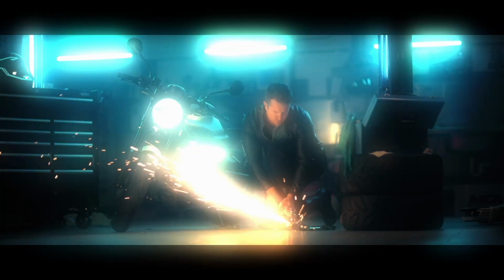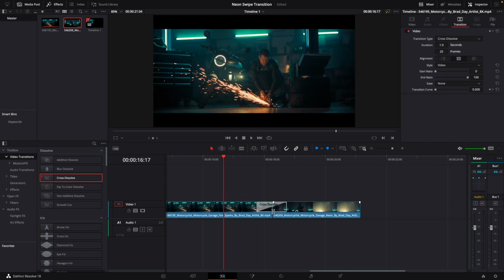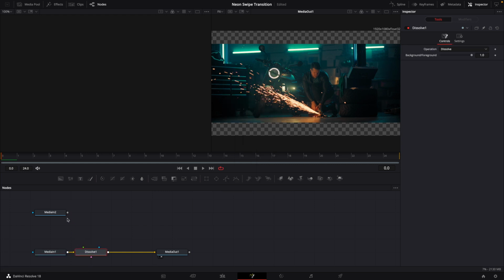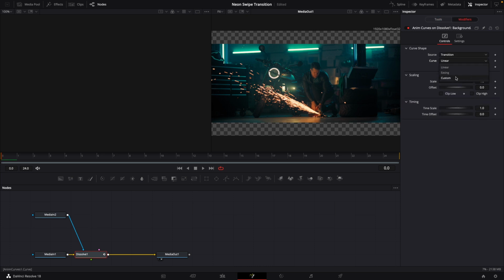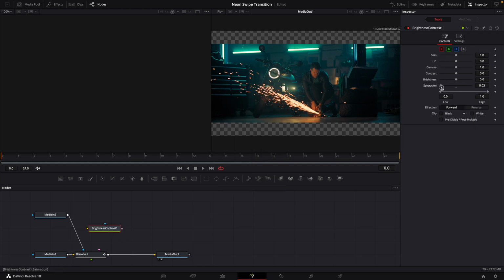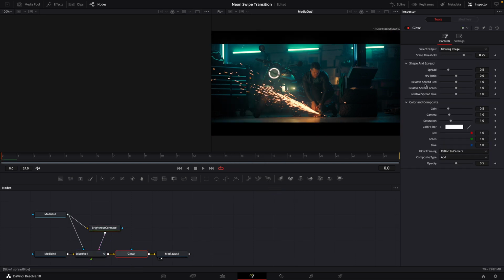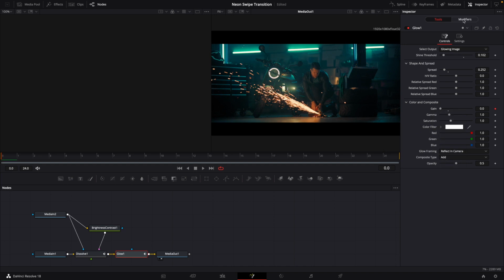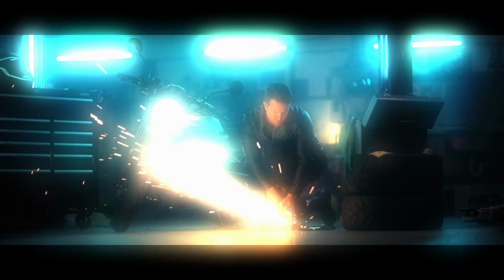Neon Wipe Transition DaVinci Resolve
Easy Neon Wipe Transition in DaVinci Resolve 18